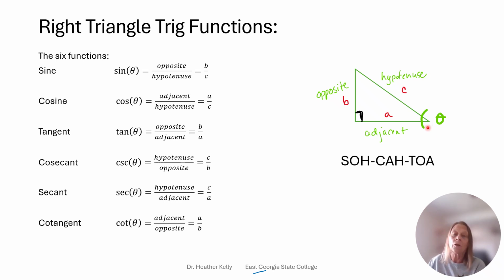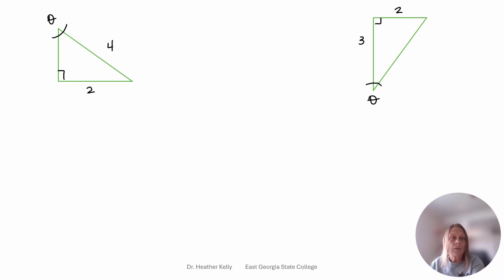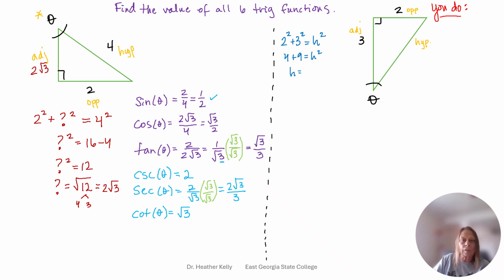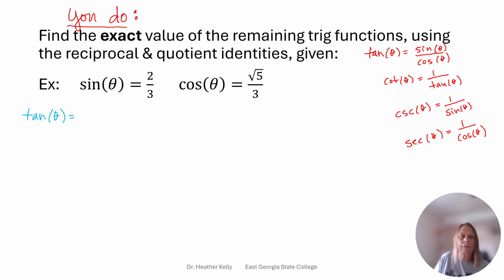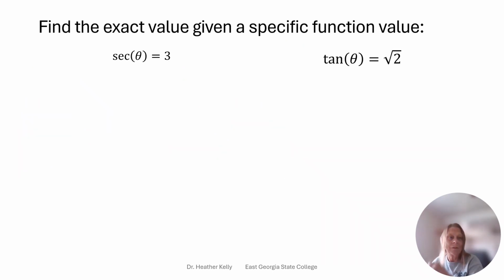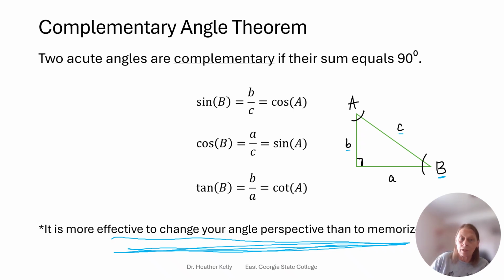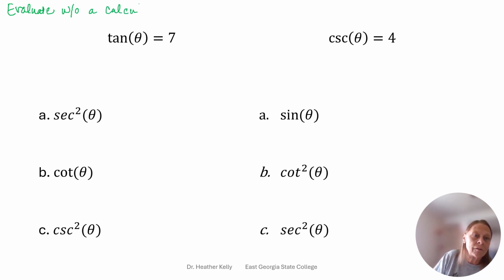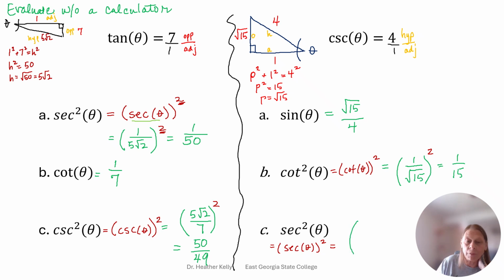Intro to Right Angle Trig Functions 7.2 9.5 of 24